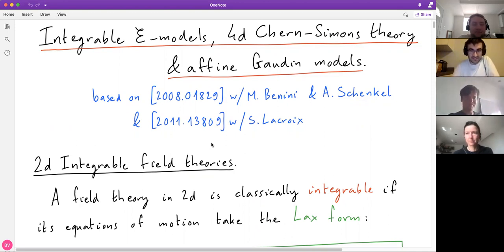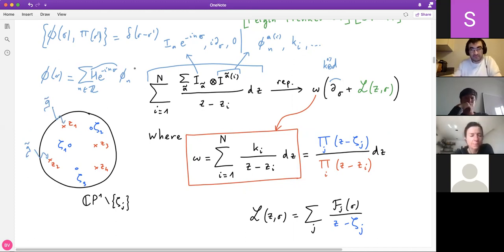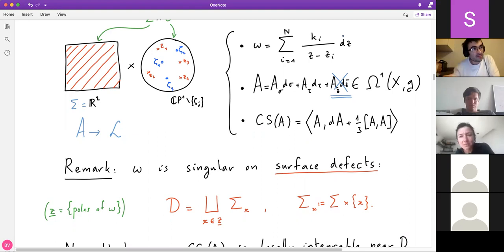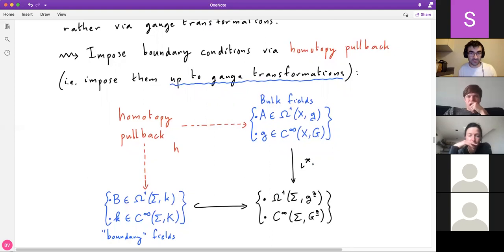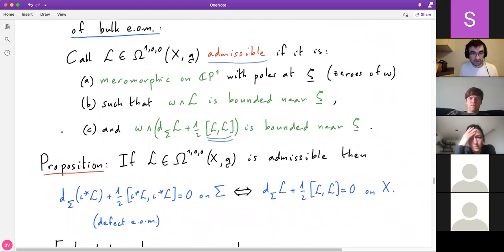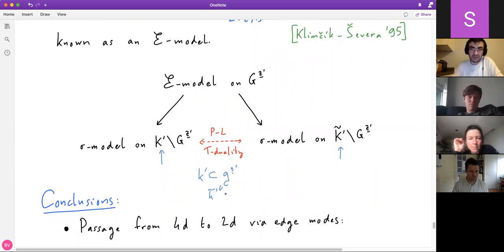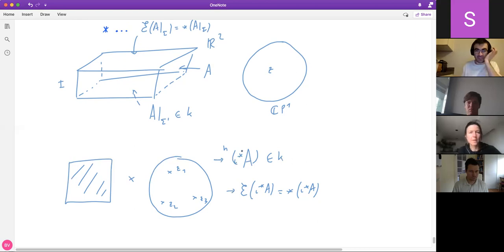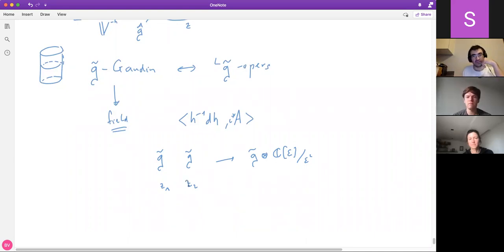Benoit Vicedo - Integrable E-models, 4d Chern-Simons theory and affine Gaudin models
Informal String Math Seminar - Feb. 8, 2021

Benoit Vicedo (University of York)

Title: Integrable E-models, 4d Chern-Simons theory and affine Gaudin models

Abstract:

Two-dimensional integrable field theories are characterised by the existence of infinitely many integrals of motion. Recently, two unifying frameworks for describing such theories have emerged, based on four-dimensional Chern-Simons theory in the presence of surface defects and on Gaudin models associated with affine Kac-Moody algebras. I will explain how these formalisms can be used to construct infinite families of two-dimensional integrable field theories. The latter can all naturally be formulated as so-called E-models, a framework for describing Poisson-Lie T-duality in sigma-models. The talk will be based on the joint work [arXiv:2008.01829] with M. Benini and A. Schenkel and [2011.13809] with S. Lacroix.